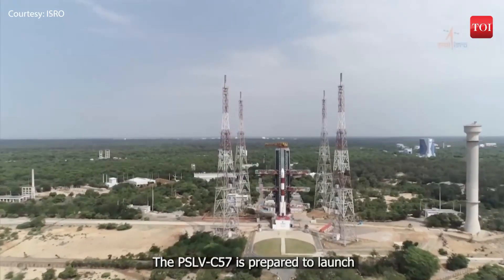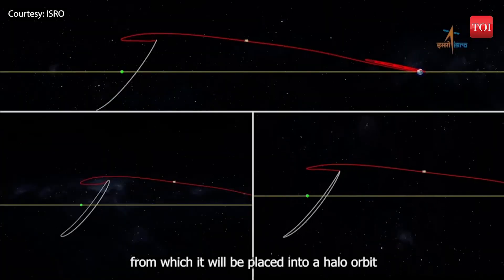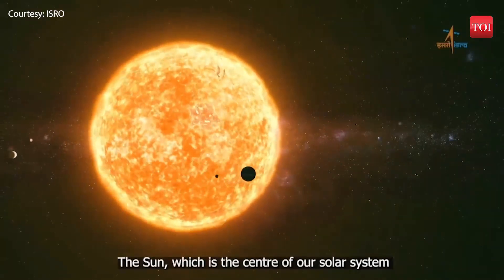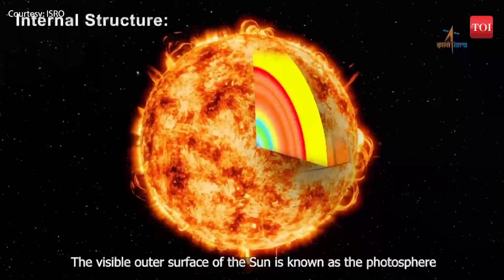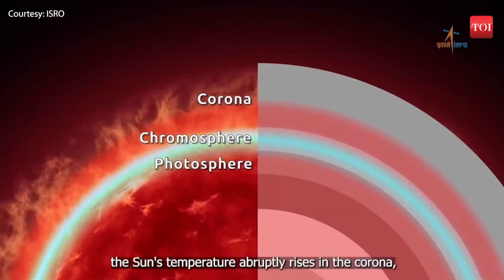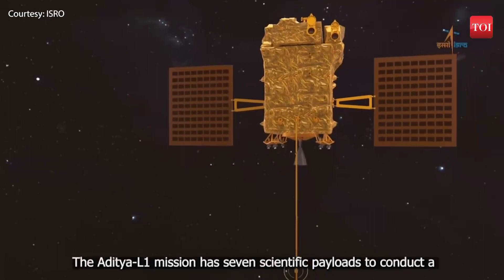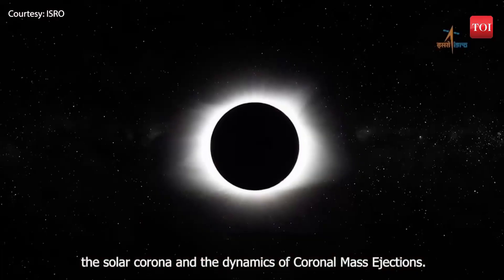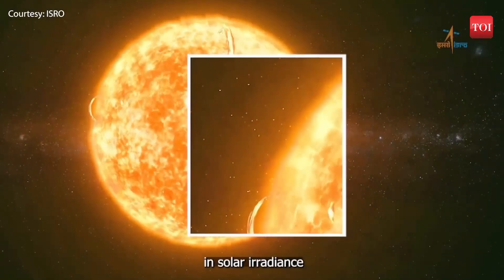ISRO's Aditya L-1 Mission: How the 7 payloads will study the Sun | Full Details Explained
The Aditya L-1 mission by ISRO initiated its journey at 11:50 am with the launch of the PSLV-C57 rocket from the Second Launch Pad (SLP) located at the Satish Dhawan Space Centre in Sriharikota, Andhra Pradesh. After 63 minutes of the launch, the payload, which is the Aditya L-1 solar observatory, will be separated from the rocket. This mission is equipped with seven payloads designed to investigate the sun and its corona. For comprehensive details on these payloads and the types of observations they will conduct, please watch the accompanying video.